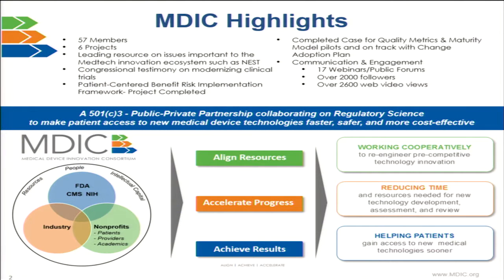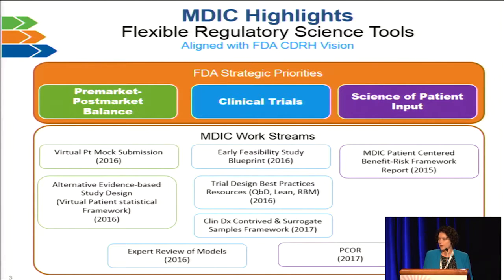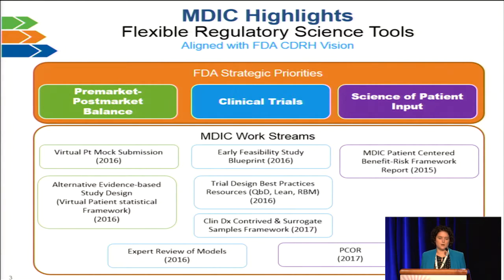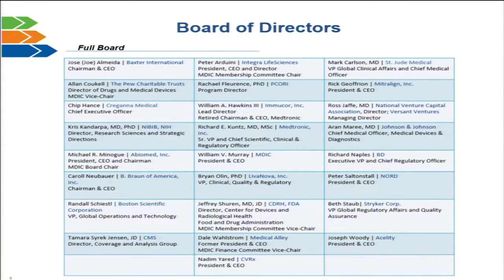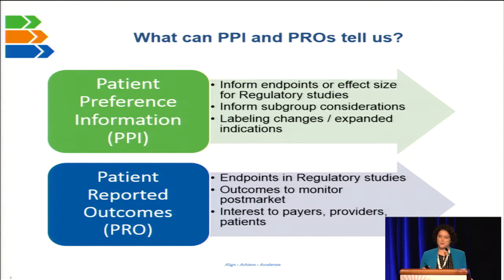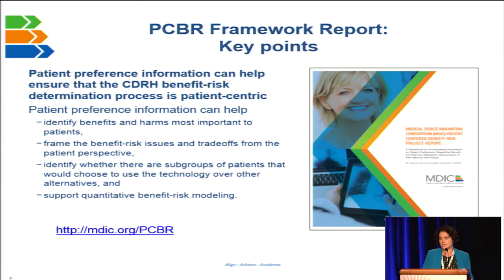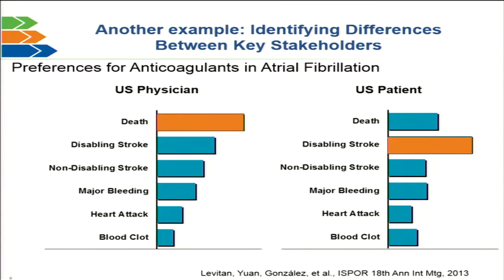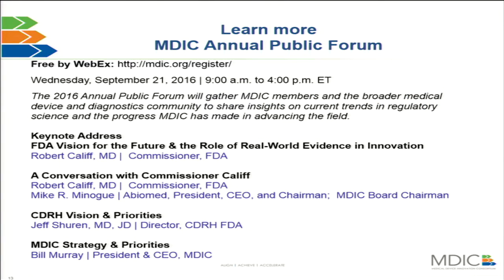Dawn Bardot - Advancing Medical Device Regulatory Science Throughout Total Product Life Cycle (2016)